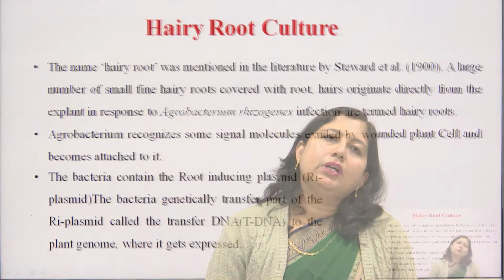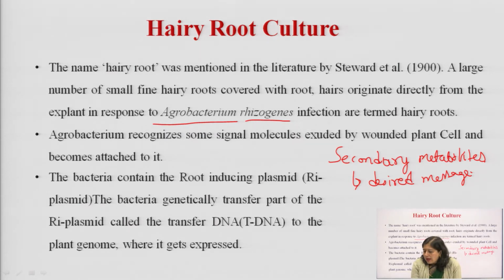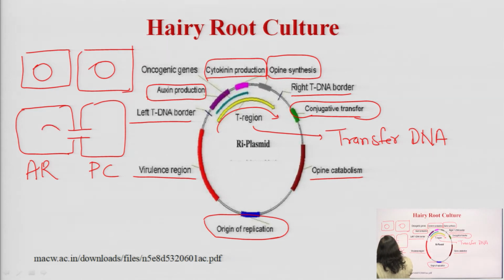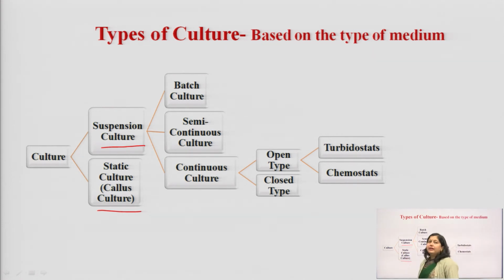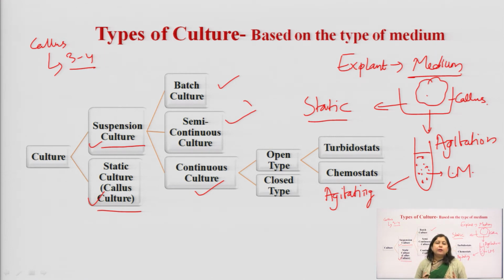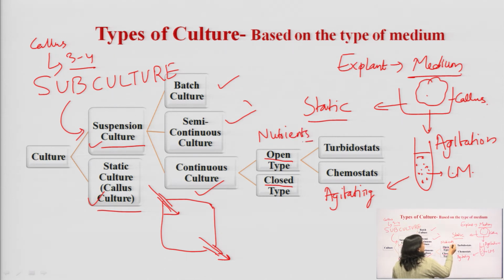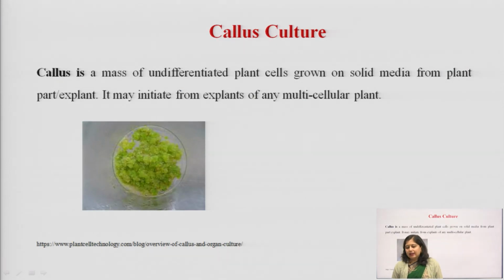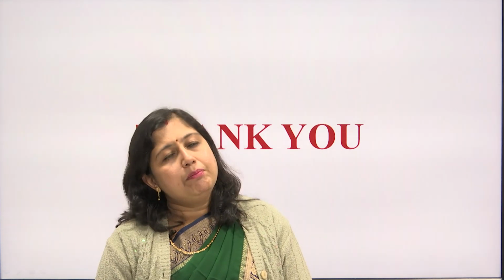Pharmacognosy-I | Types of Cultures Part-2 | AKTU Digital Education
Pharmacognosy-I | Types of Cultures Part-2 |